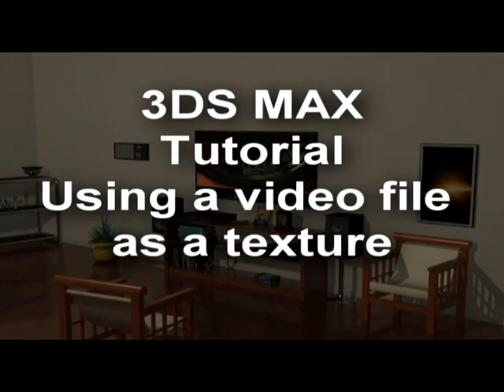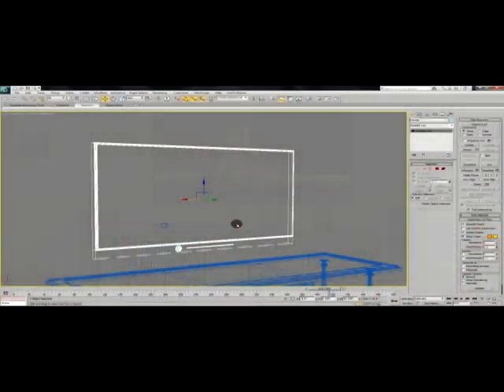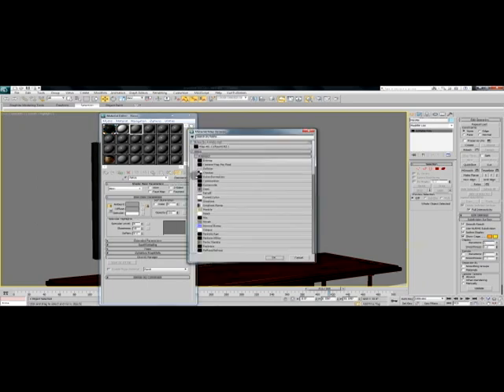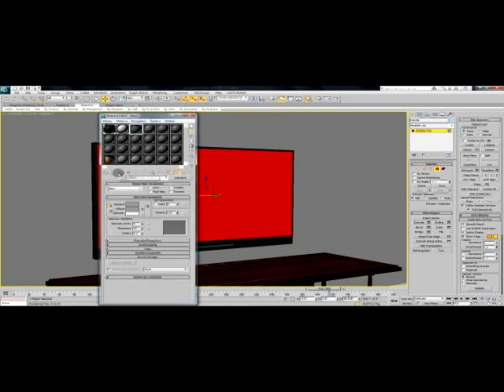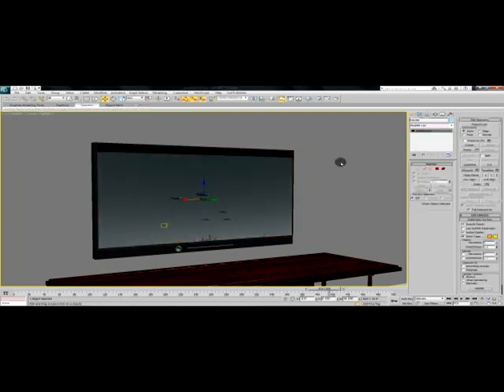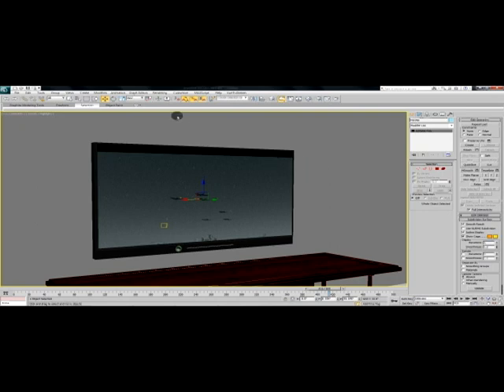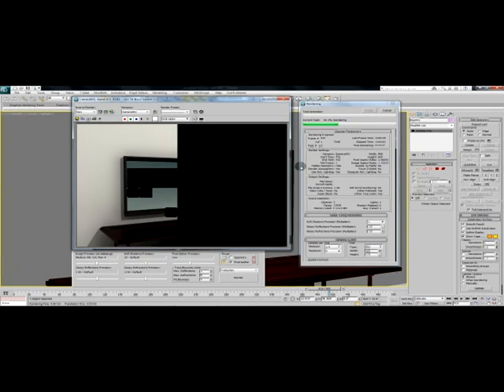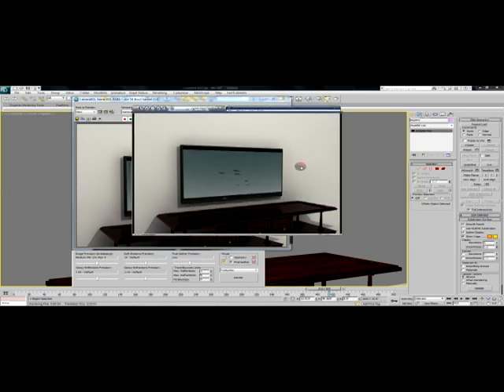3DS MAX Tutorial using a video as a texture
In this short tutorial I will show you how easy it is to use a video file like .AVI or .MPG  as a texture. This is good for animations where you would have a tv or movie screen in it.
This is very basic but was requested by a user.